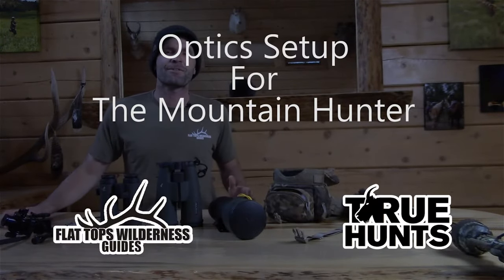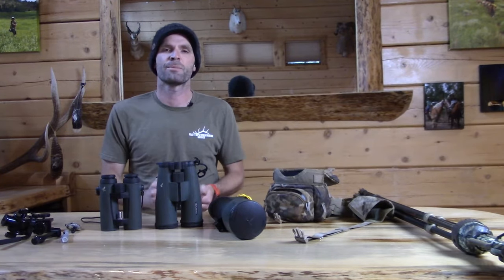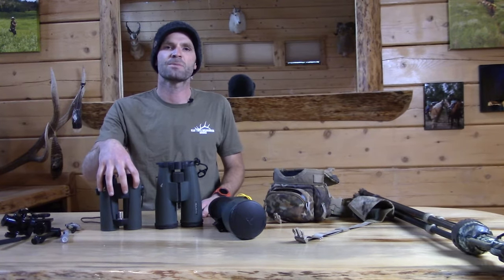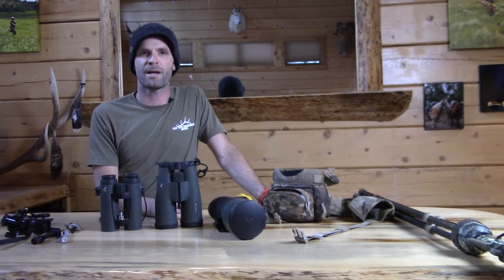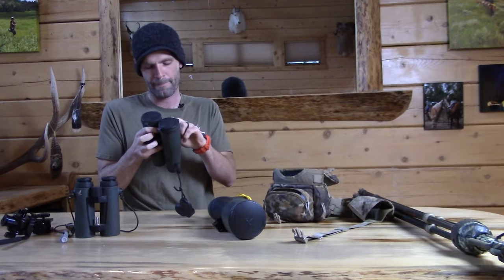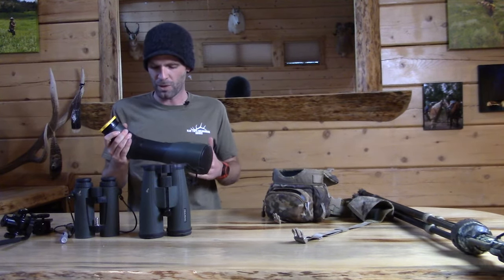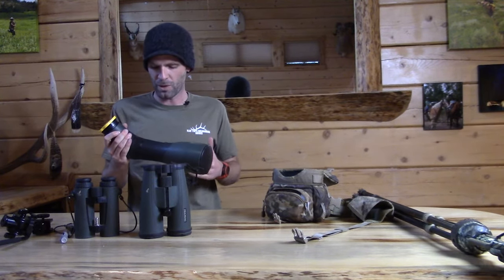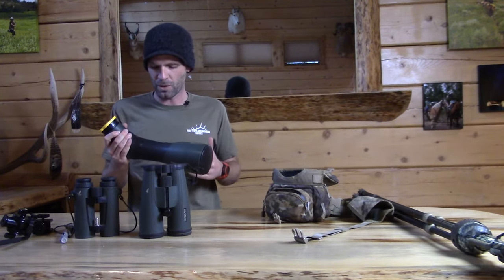Optics Overview for Western Mountain Hunting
In this video Cliff goes over in detail his equipment (chest binos, 15x binos, spotting scope, chest pack, tripod, etc) that he uses while guiding Western big-game hunts.